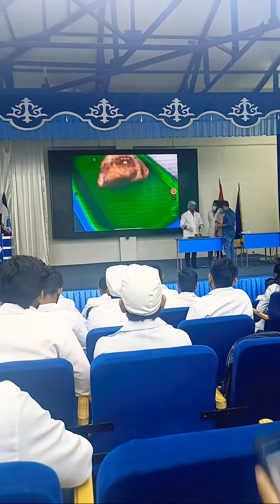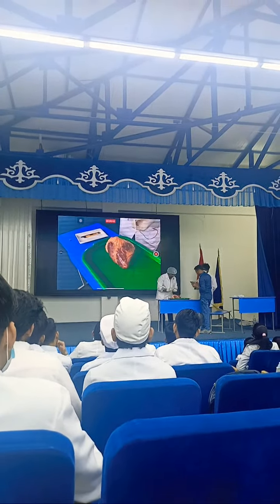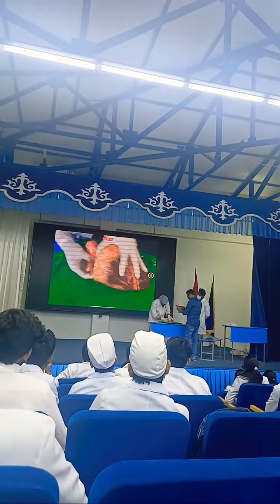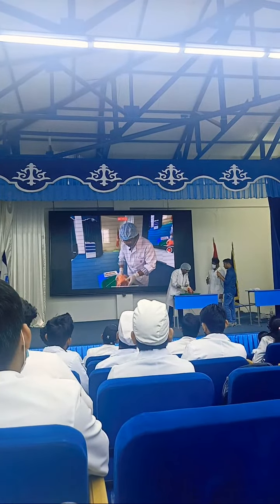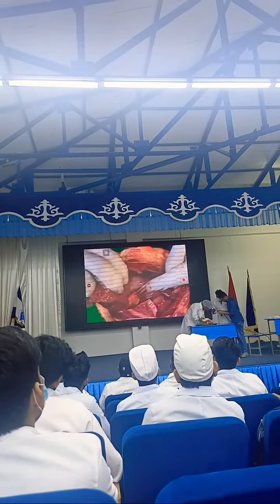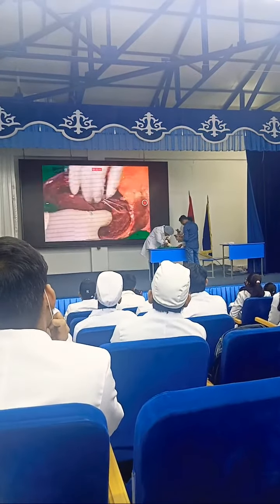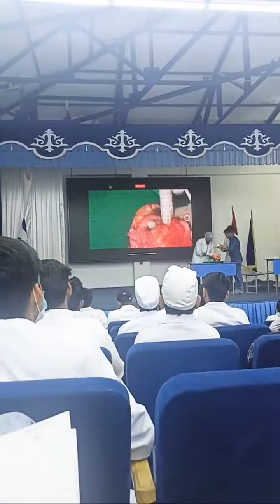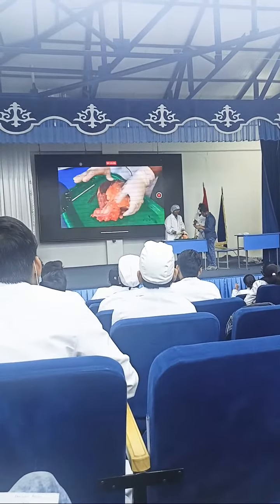Live Heart Dissection | Arise Clinical | AZMI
I am Subham Meher , Doing my MBBS in Asian medical institute Kyrgyzstan . I make videos on this channel about my medical college and some interesting vlogs , some study tips . Thank You so much for stopping by, I hope you guys will support me and will show love with your Subscription.

_INFORMATIVE VIDEOS____

_____VLOGS_____

mic i use

Ring light

Let me know if you like the video .
Open for any suggestions 👍🏻